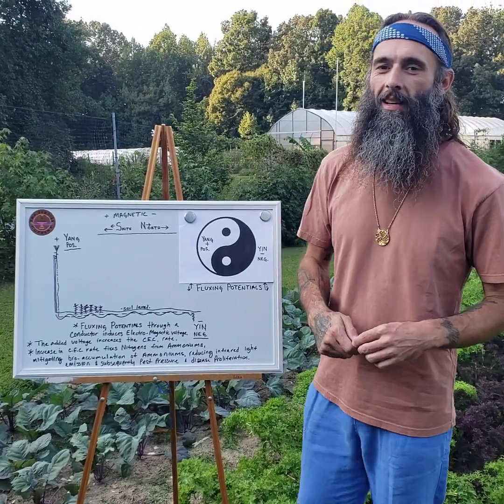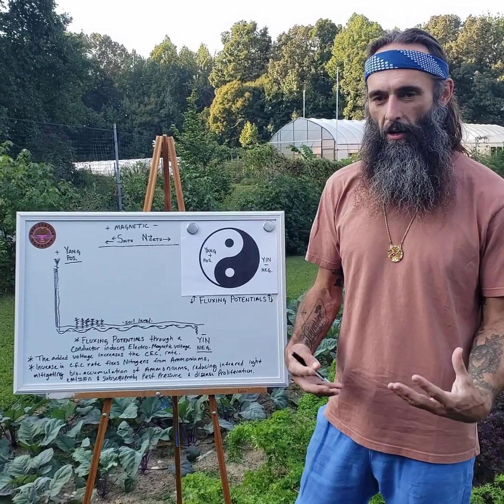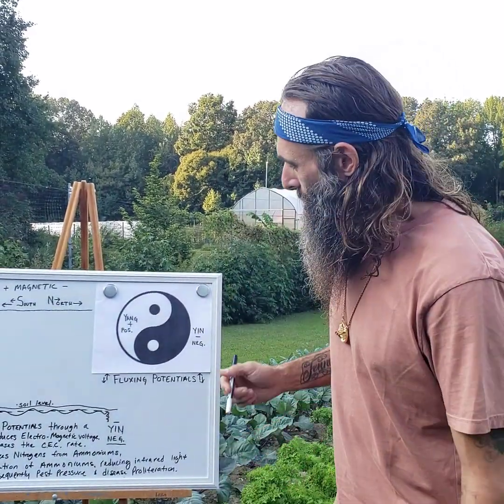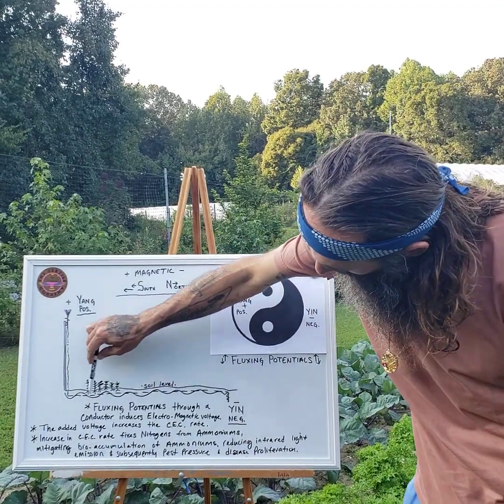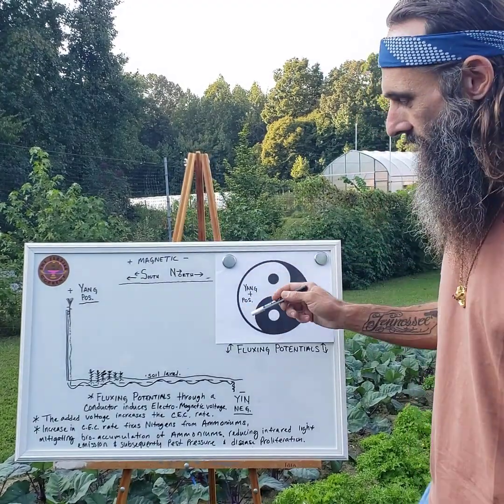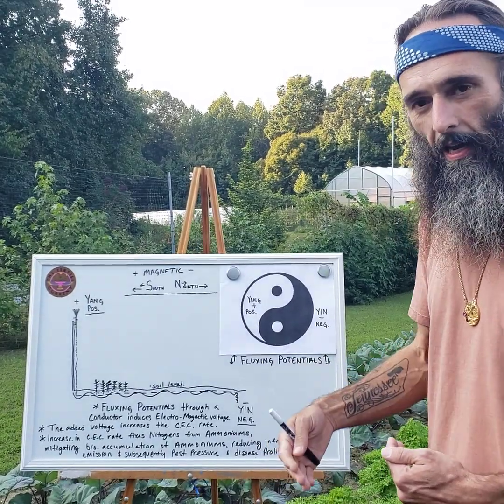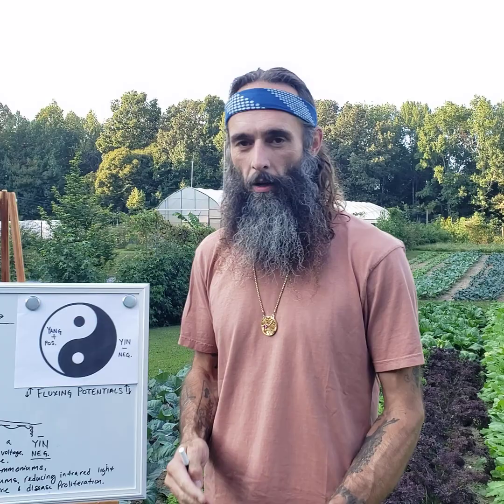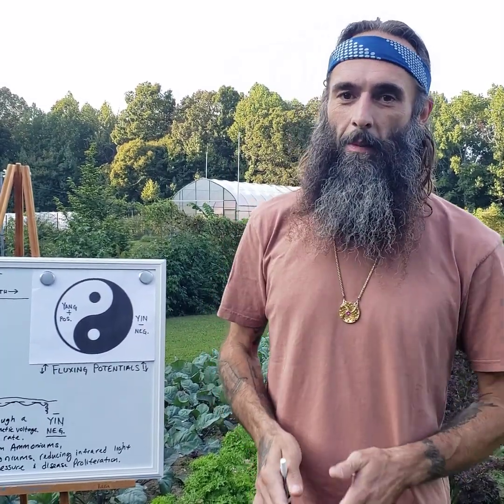Electroculture Demystified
In this video, I explain the cardinal functions of electroculture, how the systems work, and what they do.